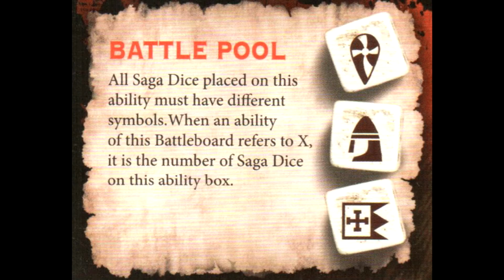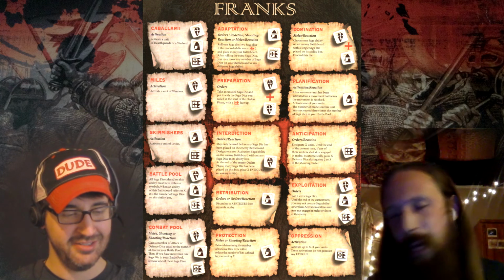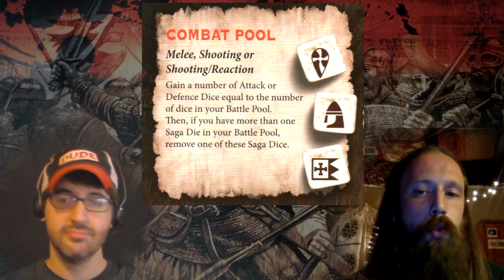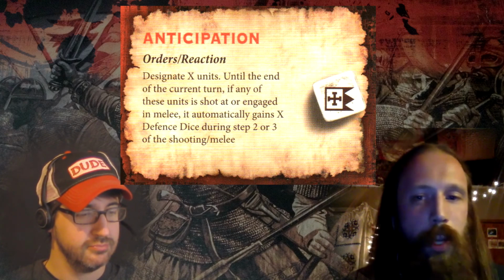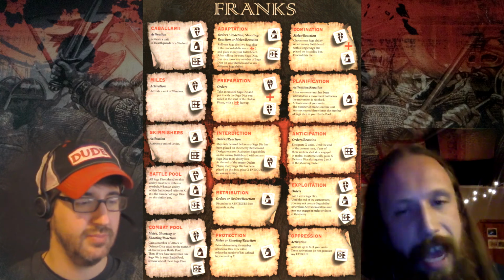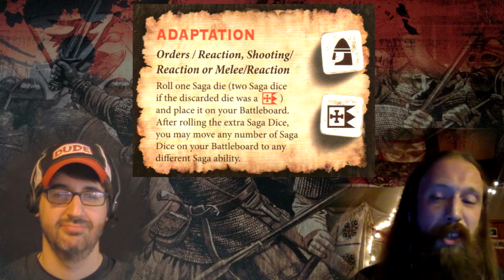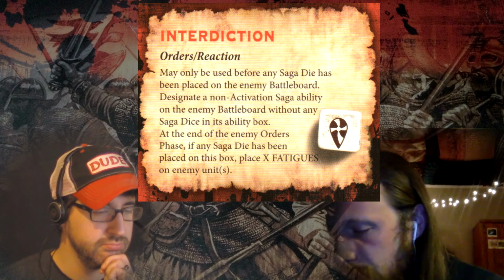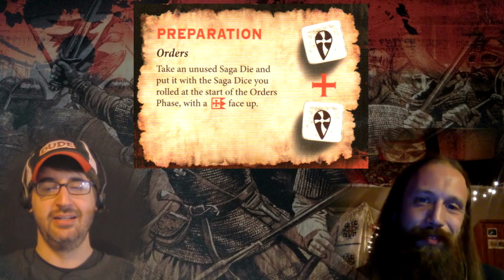SAGA THORSDAY 61 - Franks Battle Board and Tactics! Part 1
Rodge here. Welcome to SAGA THORSDAY - your weekly source for Saga miniatures game content! This week, Stephen and I delve in to the Franks Battle Board!.

For more information about Saga, check out the following links!